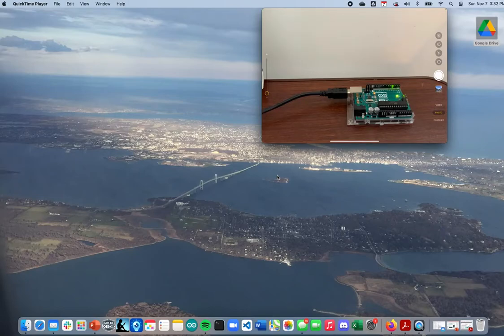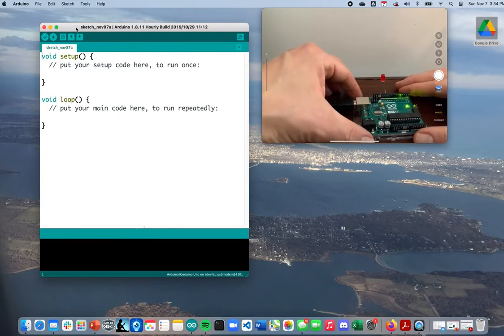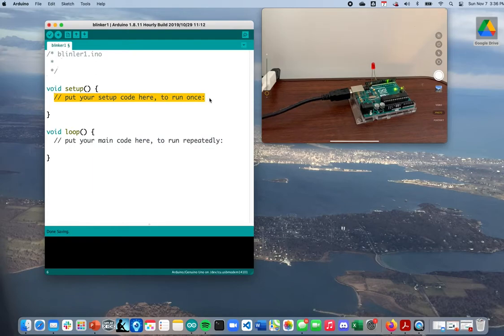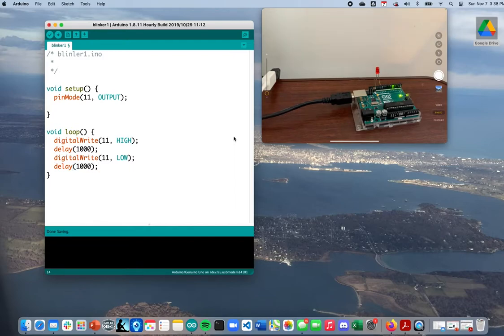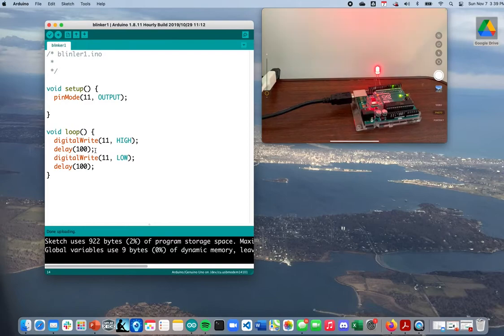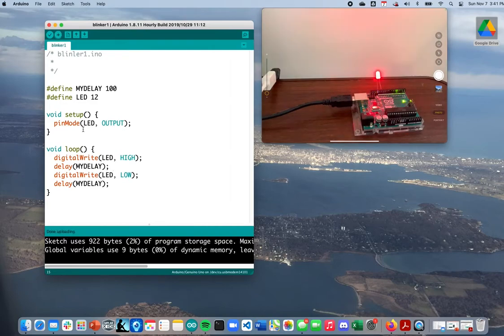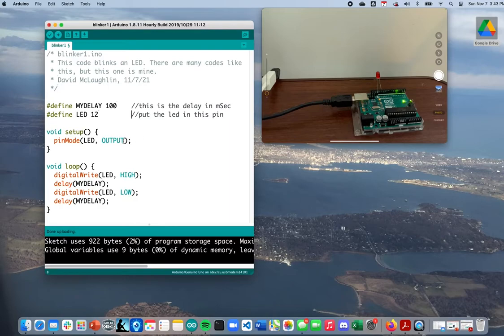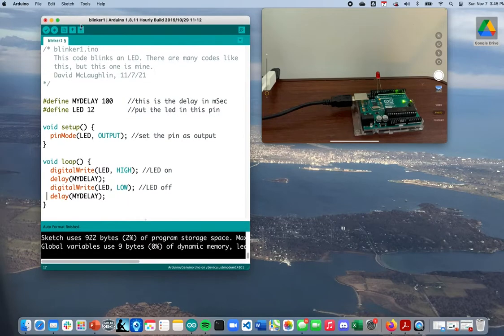Arduino Blink Code and Board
Let's build a blinking LED circuit using an Arduino Uno and the Arduino IDE